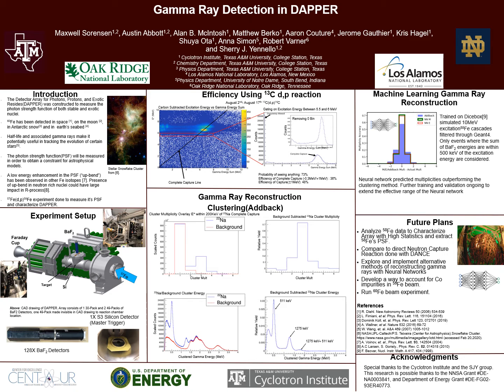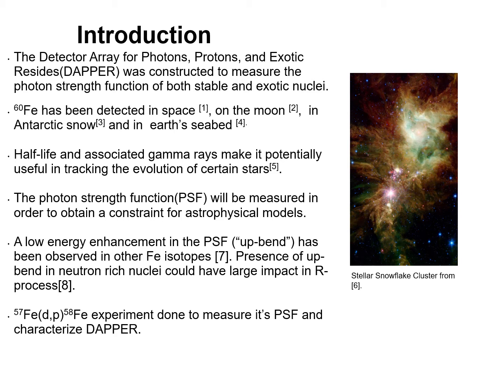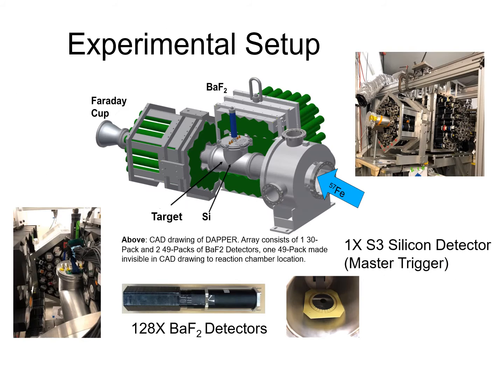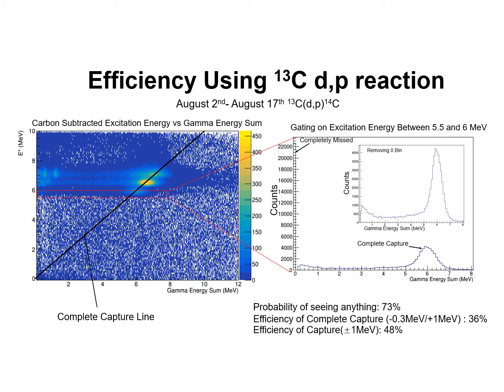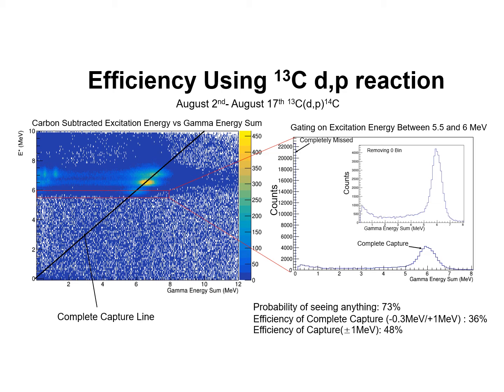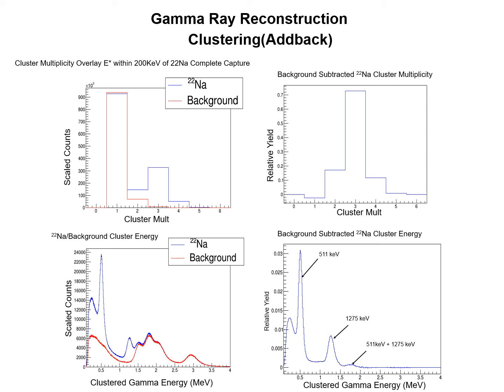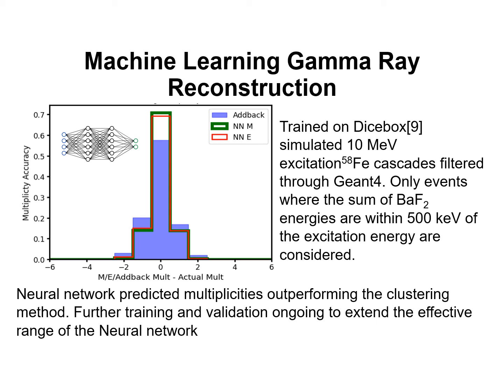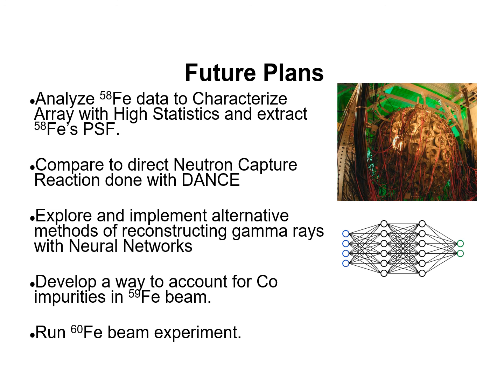M. Sorensen SSAP 2022